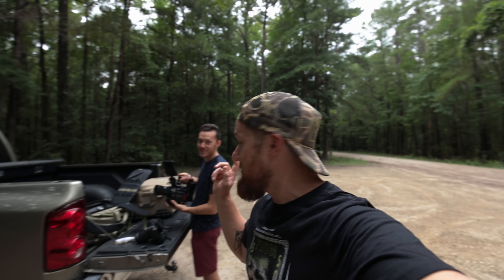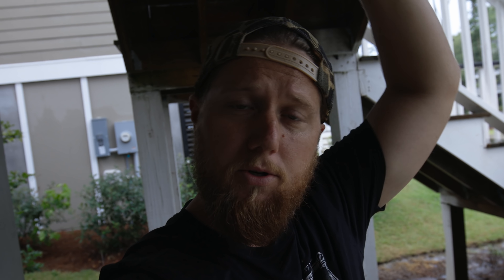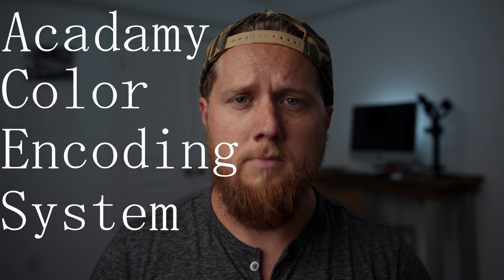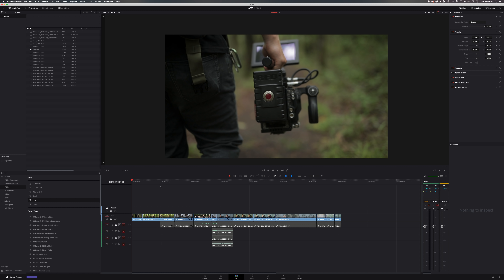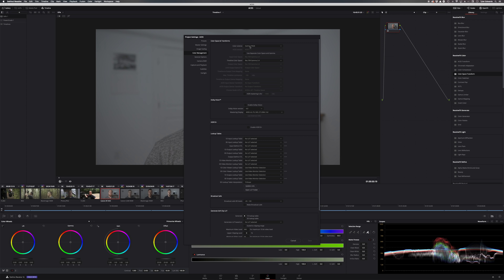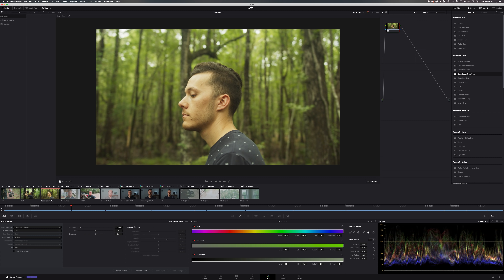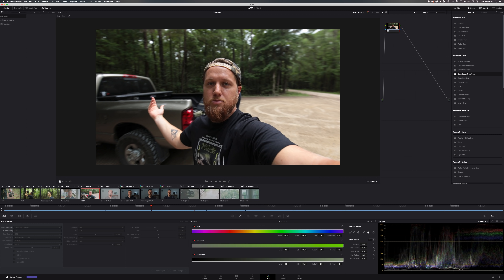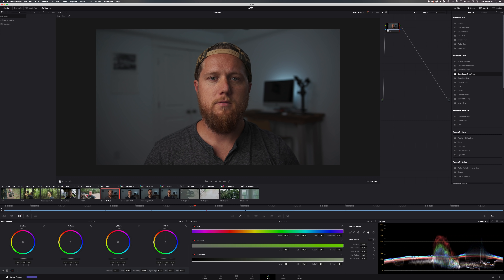Diving into ACES with BMPCC4K, RED, and CANON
My buddy (also named Tyler) brought over a RED Gemini and a 1DX Mark II. We did what any reasonable people would do in the Charleston summer heat; we went to the muggy forest to film! Since we had so many different cameras out, I thought it would be a good time to dive into an ACES workflow...here's what I've learned.

MB01L0X3BN9O0RO